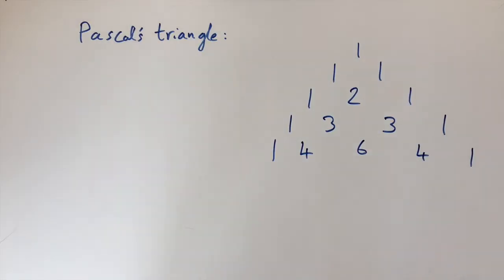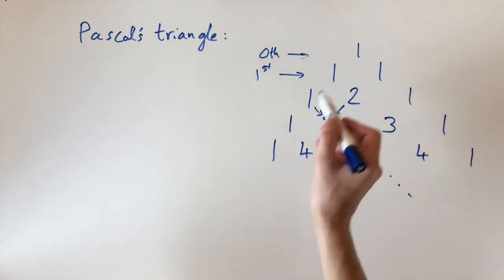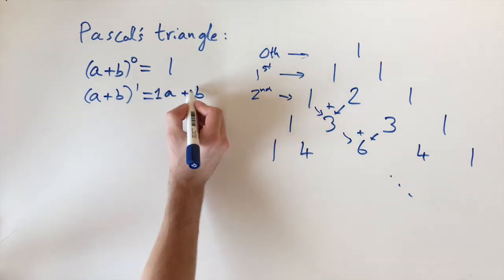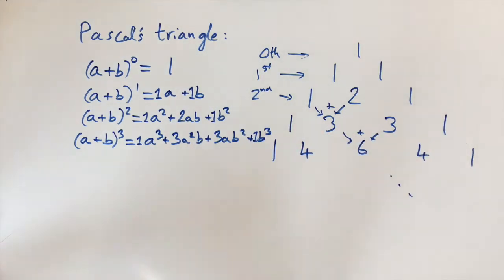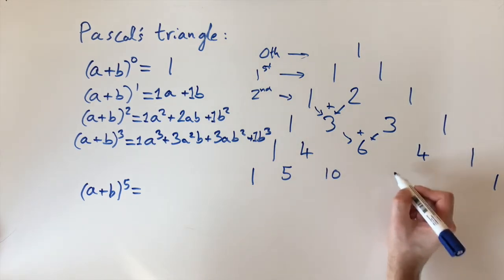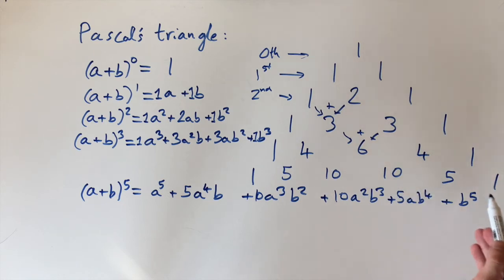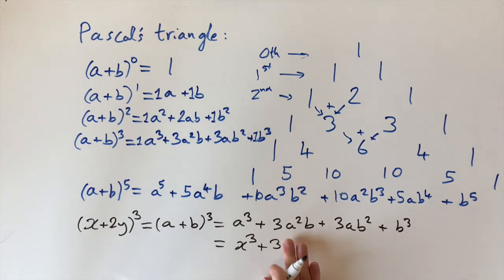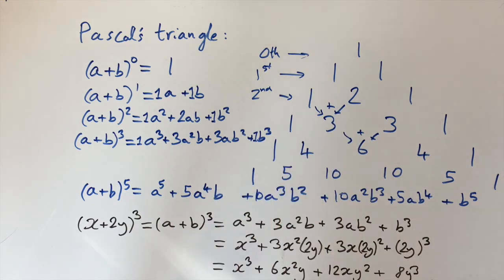Pascal's triangle for binomial expansions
Introduction into the beautiful Pascal's triangle. This can be used to help us in binomial expansions.